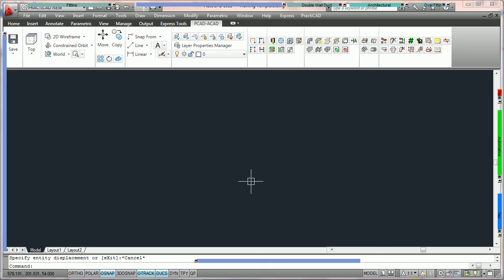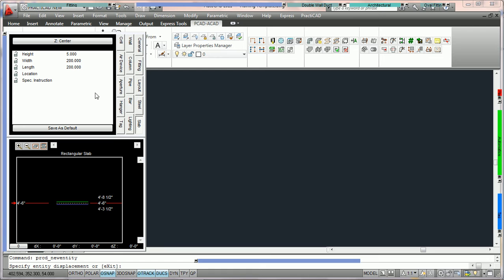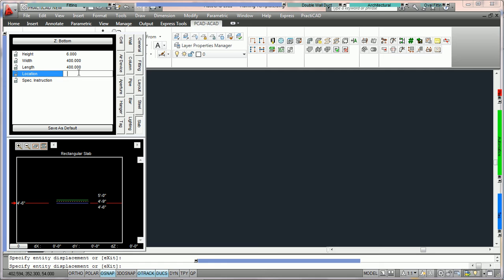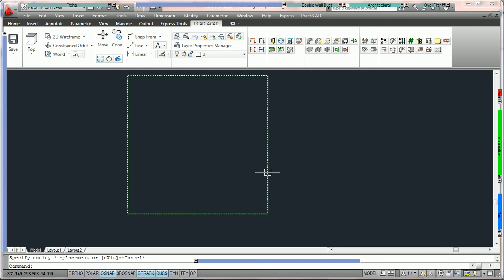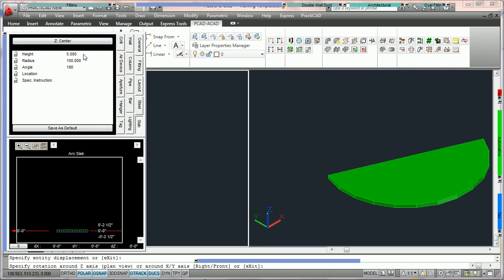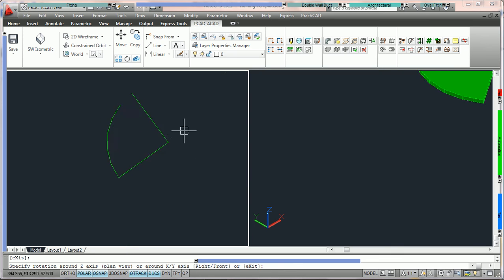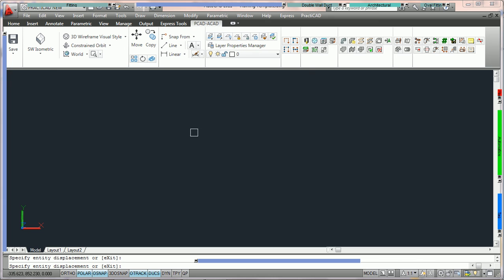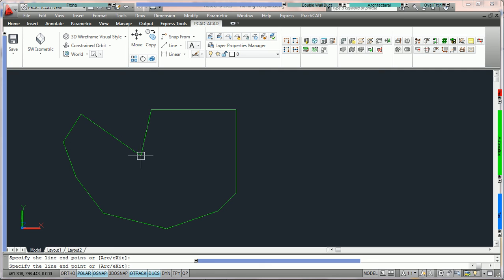PractiCAD - Item Box - Slab Tab - Full